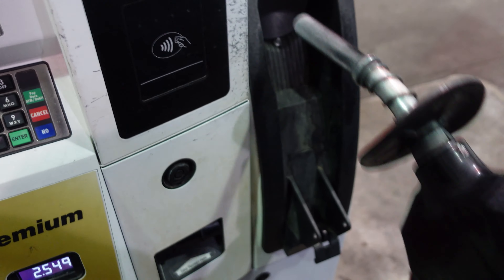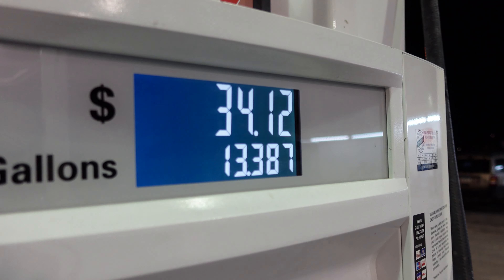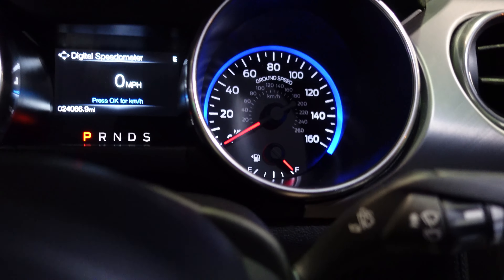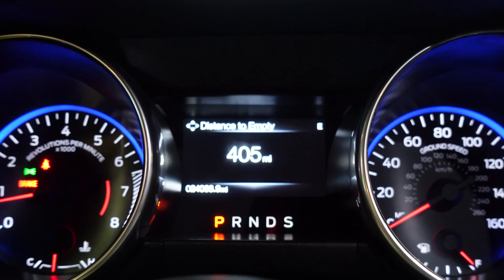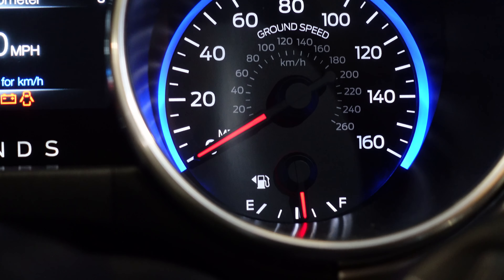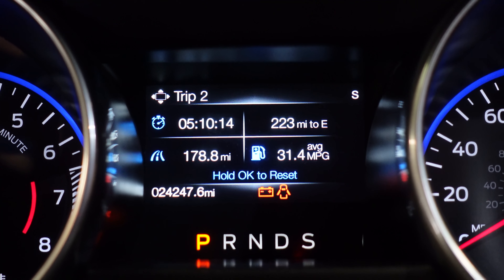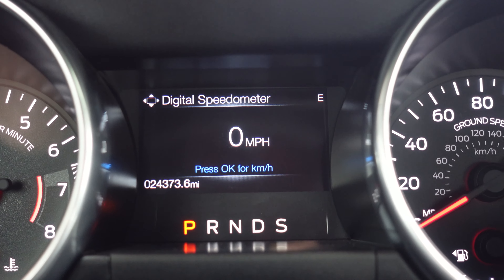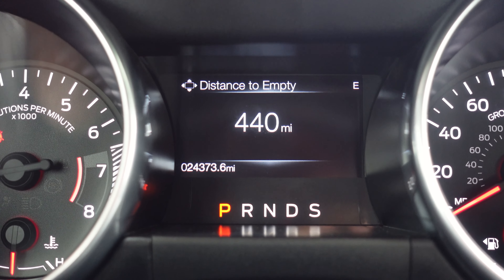Testing Exactly How "ECO" The Mustang Ecoboost Really Is! | 2018 Mustang 10 Speed Automatic MPG Test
In this video, I take my usual weekly commute in my mustang and find out exactly how good on gas the Mustang Ecoboost really is!

Camera Used For Video (4K):